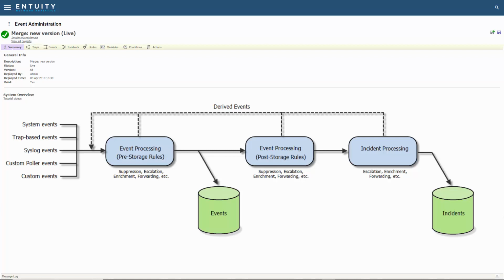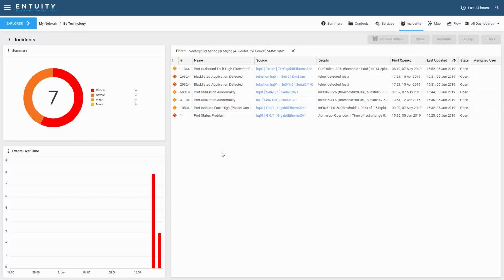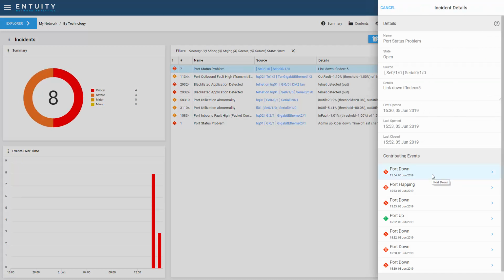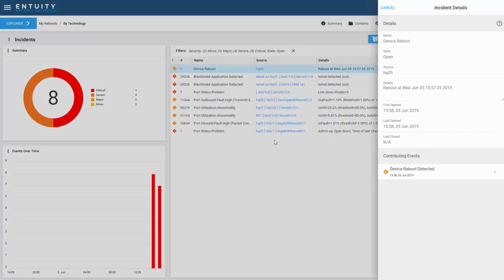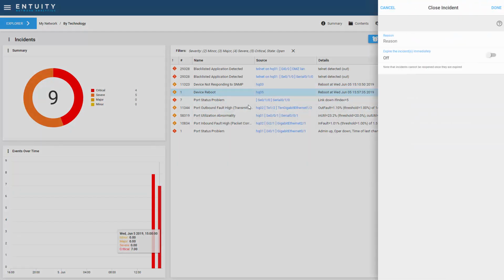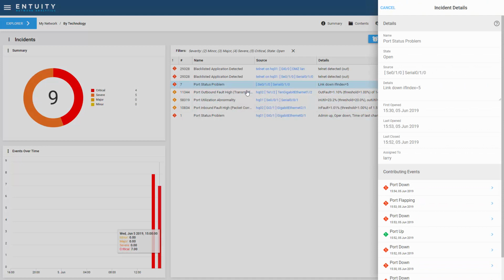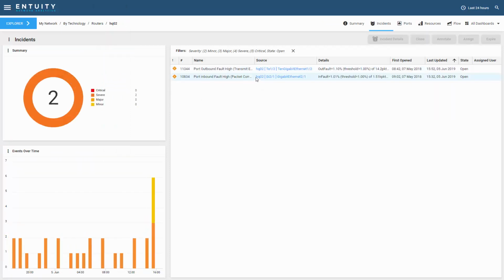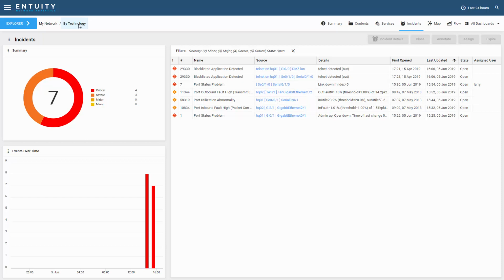Events and Incidents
Learn about the concepts of incidents and events, what their purpose is, and how they are generated in ENA.